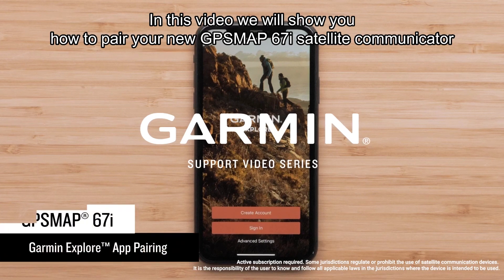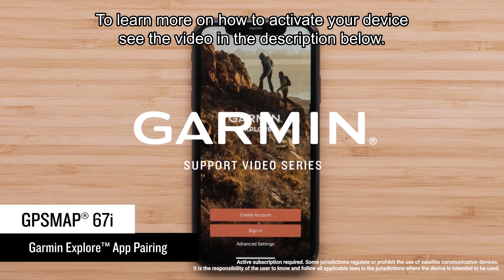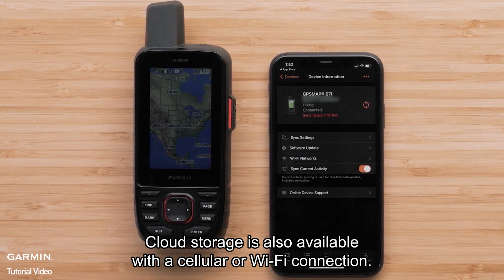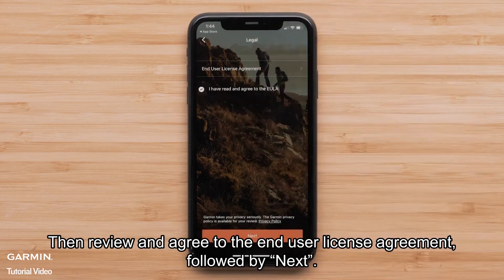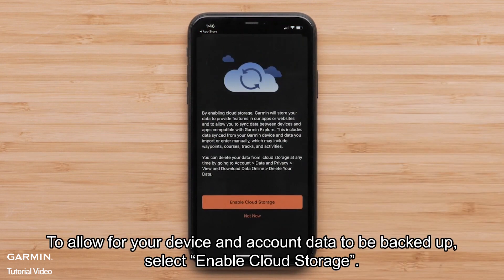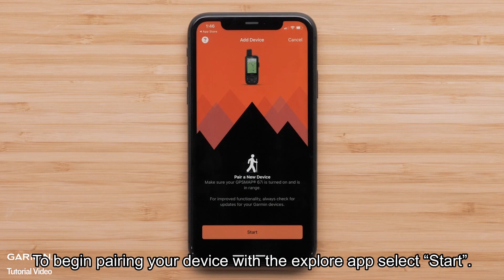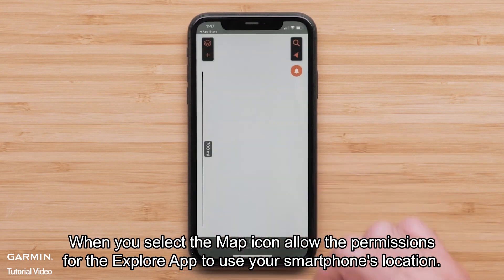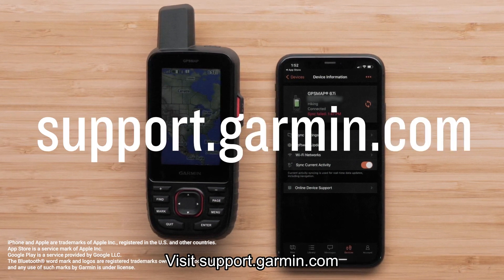Tutorial - GPSMAP 67/67i: Pairing with the Garmin Explore App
Learn how to pair your GPSMAP 67/67i with a compatible smartphone running the Garmin Explore App.

0:00 Intro
0:20 Pair with Garmin Explore App
1:55 Outro

*GPSMAP 67i is only available in certain regions/countries.